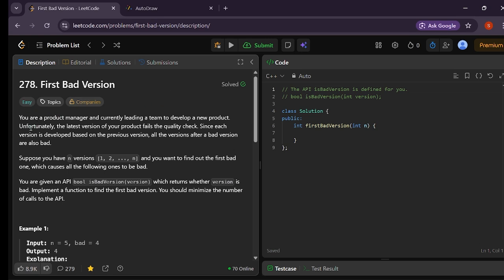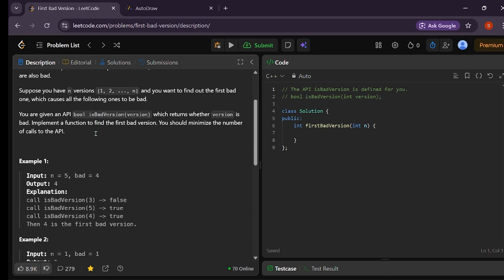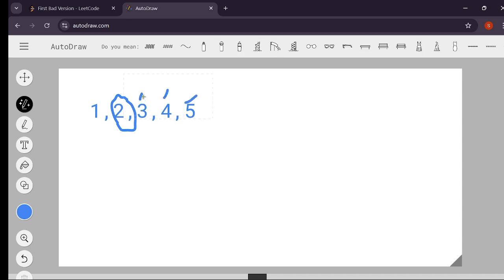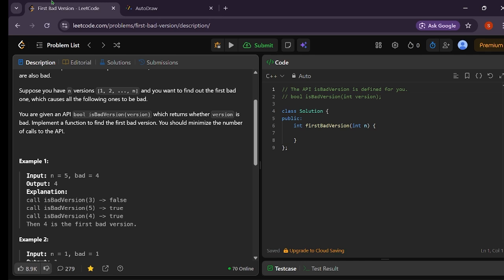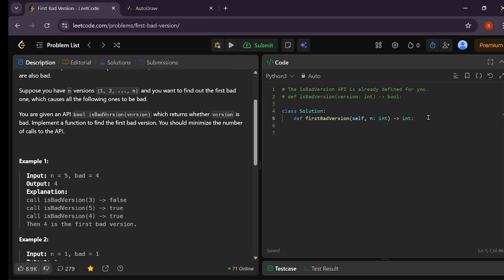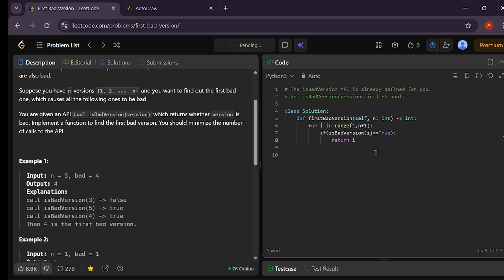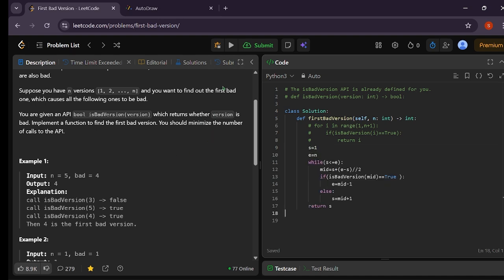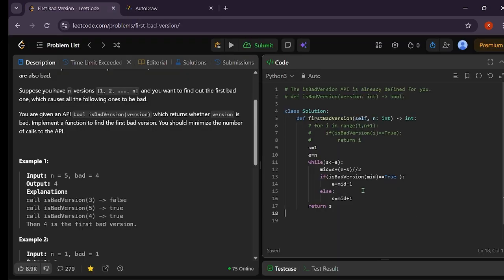First Bad Version - Leetcode 278 - Binary Search (Python)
Code solutions in Python, Java, C++ and JS